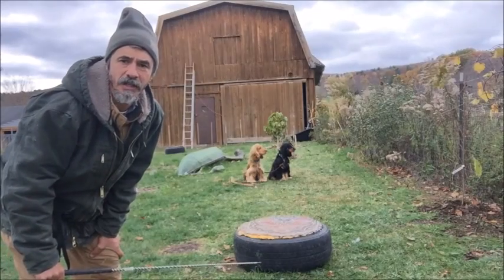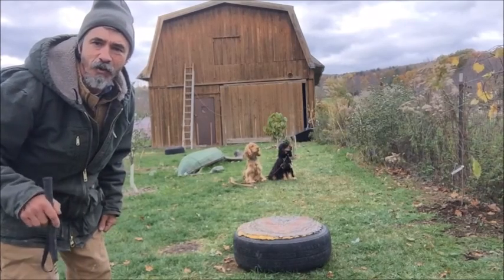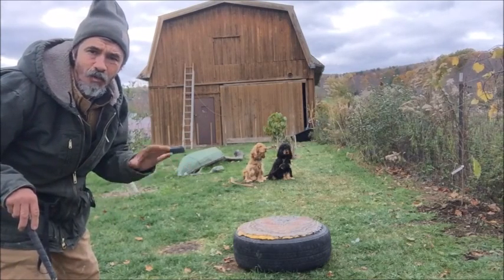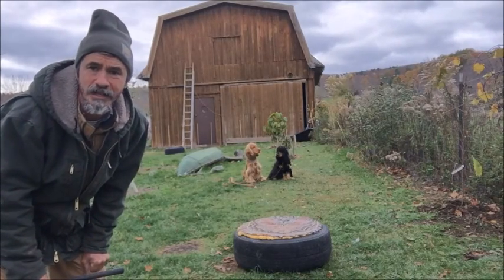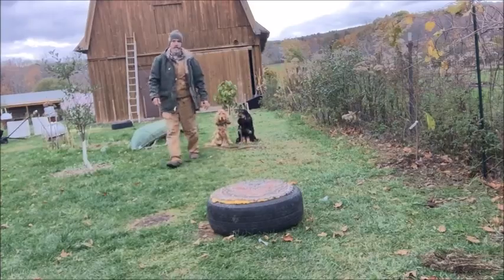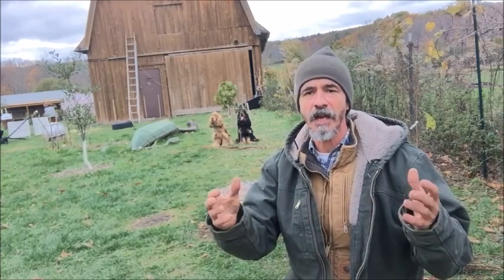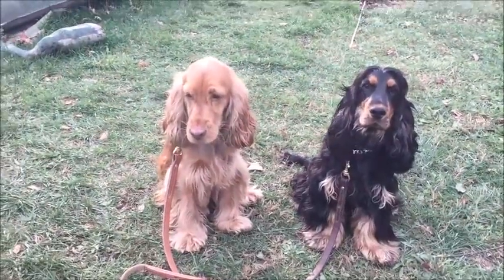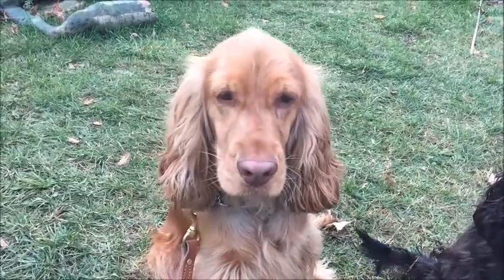Train 2 dogs to Heel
How to teach 2 dogs to heel together ..Use these basic rules of thumb
ReadyourDog.com